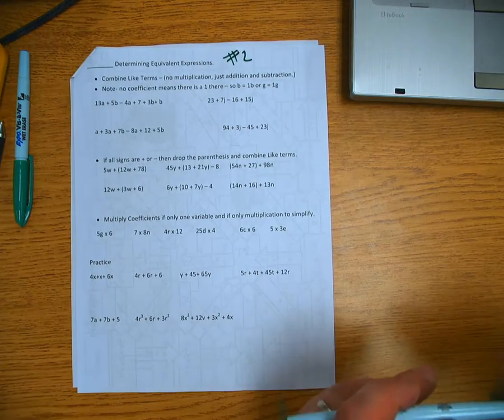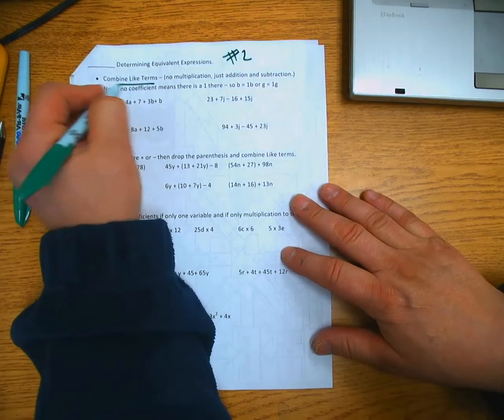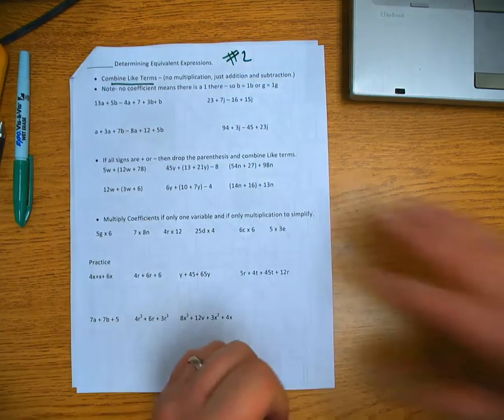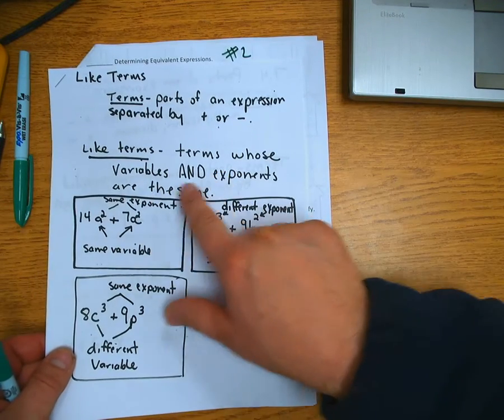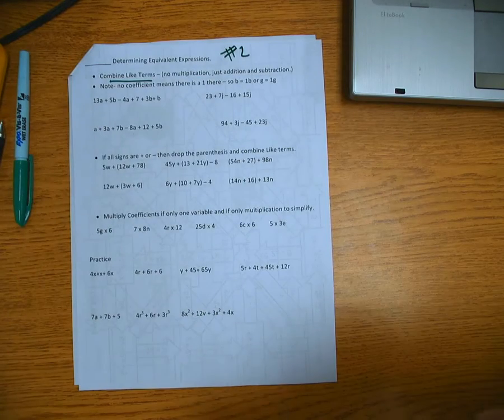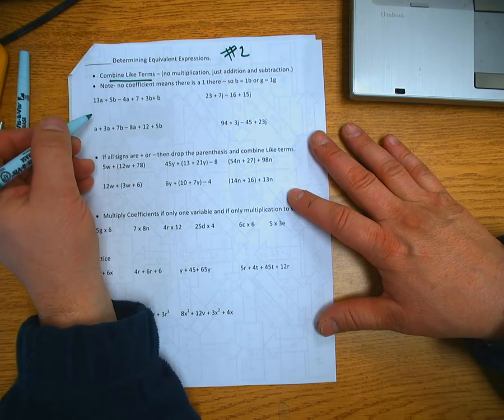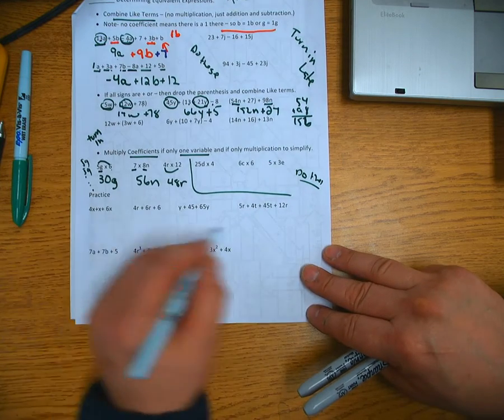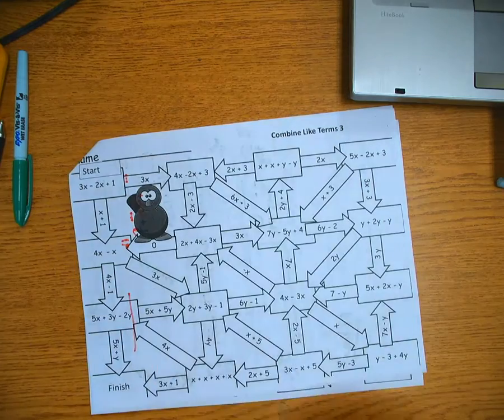Ch 7 L 4 Like Terms Instructional Video #2